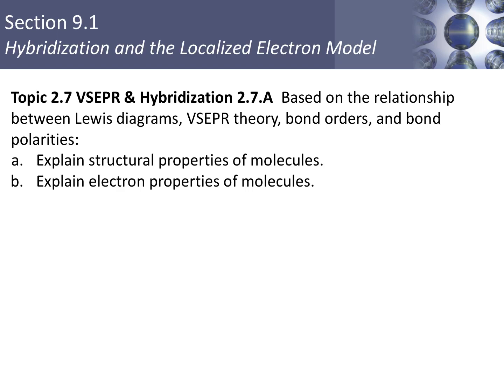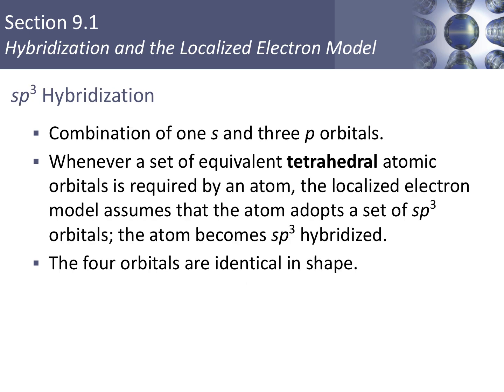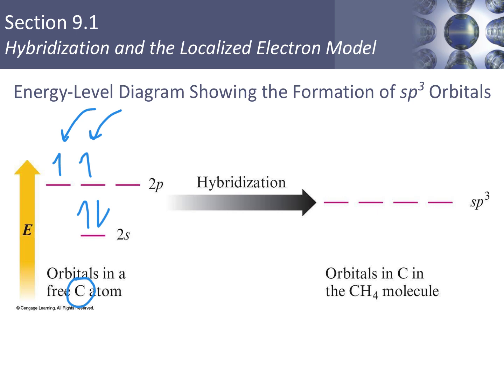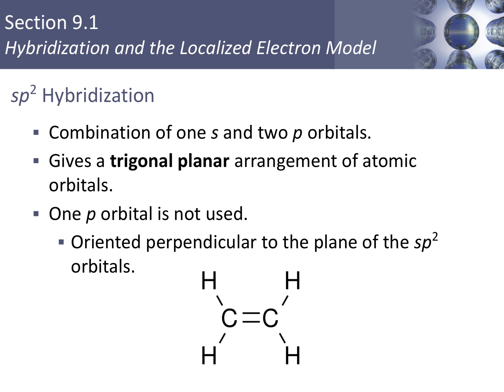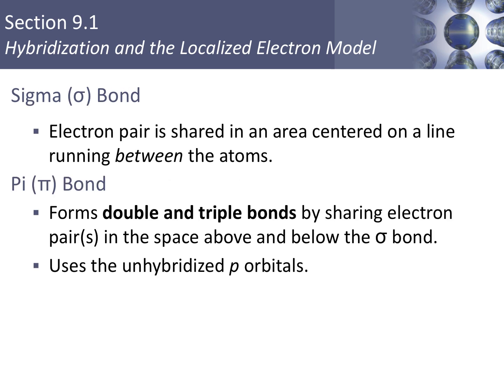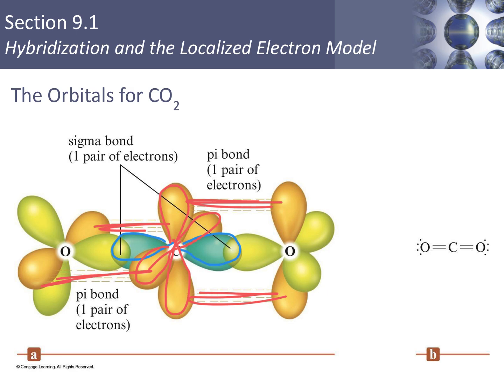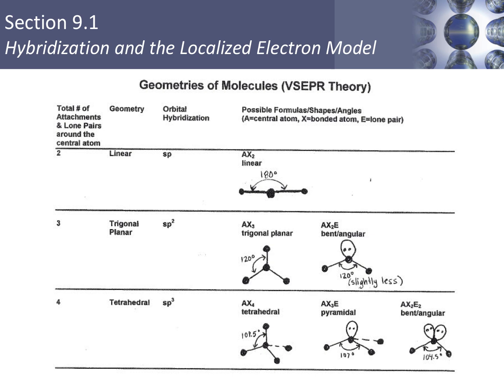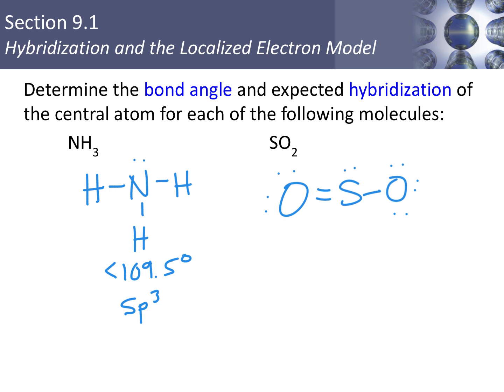ch 9 section 1